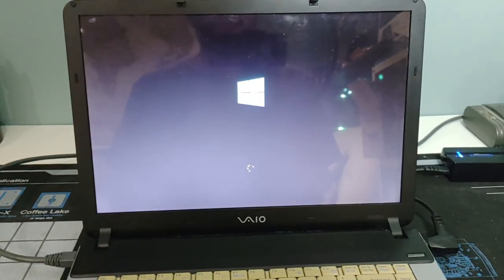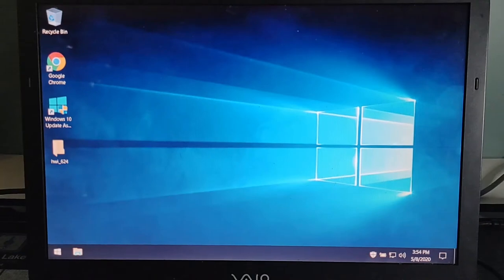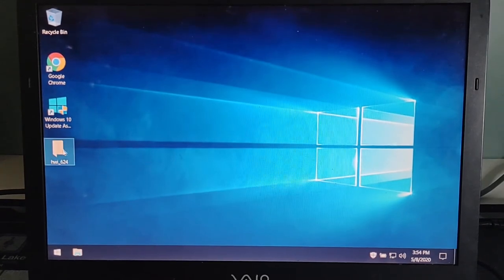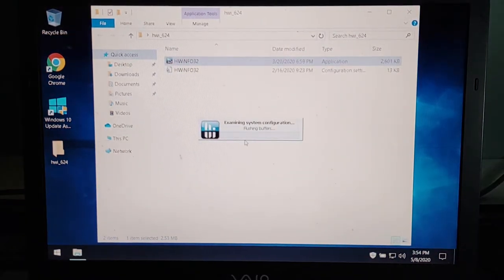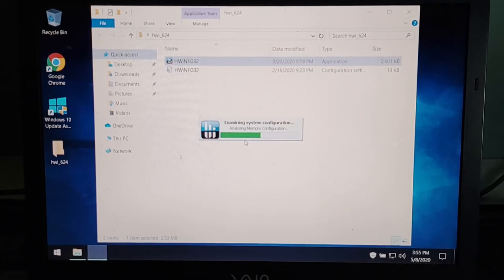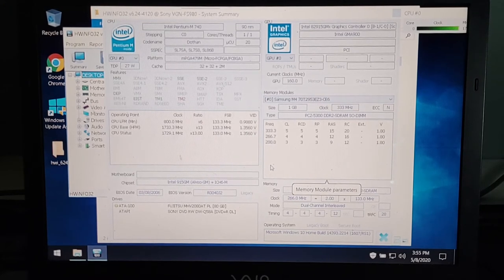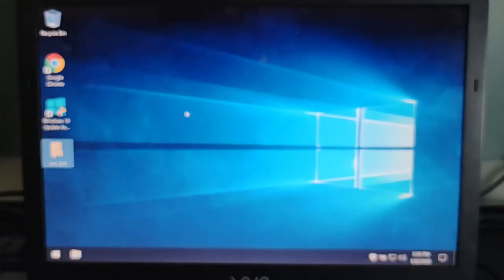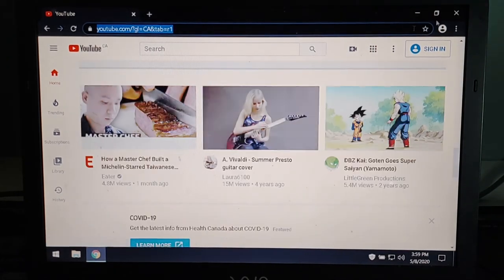Sony Viao VGN FS980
Here is my review of this Sony Viao VGN FS980 laptop.

I was able to download the older version of Windows 10 using the tool available at this link: